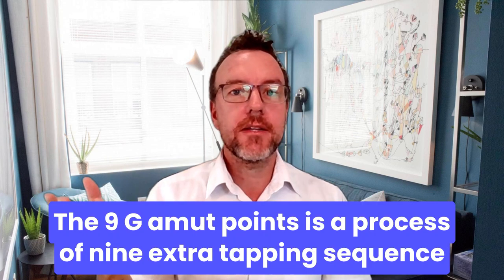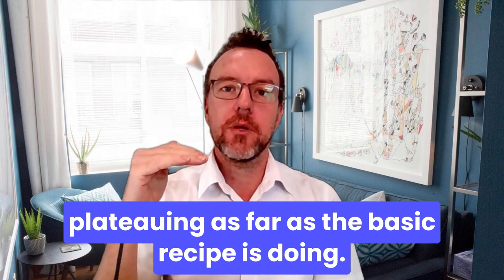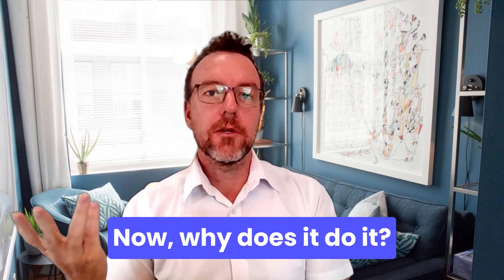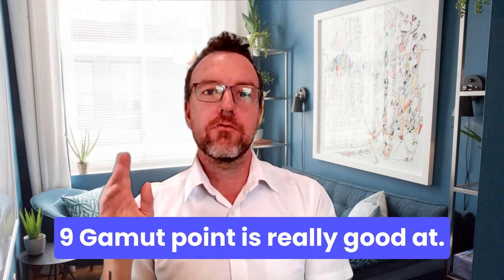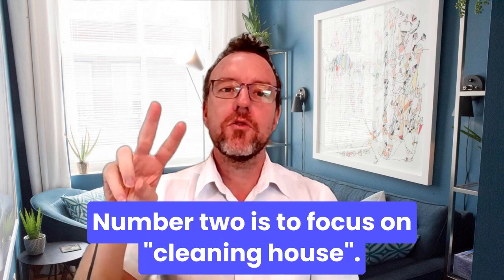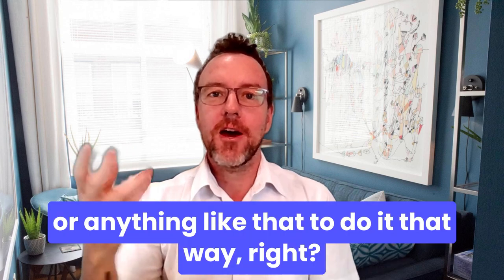3 RIGHT Ways to Use EFT for Trauma & Avoid Re-Traumatization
3 Right Ways to Use EFT for Trauma & Avoid Re-Traumatization with Michael Hetherington

To go deeper, check out this online class:
⭐Healing Trauma & PTSD through the Power of EFT Tapping & Chinese medicine: An Introductory Workshop

Welcome to our new video "The Right Ways to Use EFT Tapping for Trauma & Avoid Retraumatization". In this enlightening guide, we delve into the world of Emotional Freedom Techniques (EFT), also known as "tapping", a powerful tool for trauma recovery.

Our aim is to help you utilize EFT tapping effectively and safely, especially if you're dealing with trauma. We understand that re-experiencing traumatic events can be daunting and even harmful; that's why we're going to guide you through the process without re-traumatizing yourself.

Whether you're a trauma survivor looking for self-help techniques or a therapist wanting to learn more about EFT tapping, this video will provide some useful insights.

*Please remember to consult with a healthcare professional before starting any new therapy.

⭐ Michael Hetherington (BHlthSci) is a therapist with qualifications in traditional Chinese medicine, counselling & education.

The video is about EFT Tapping trauma, but we also cover the following subjects:
- eft tapping for health and alignment
- eft tapping for stress
- emotional freedom techniques
- calming the mind
- energy and vitality

*video is not intended to replace advice from your medical doctor or preferred health practitioner